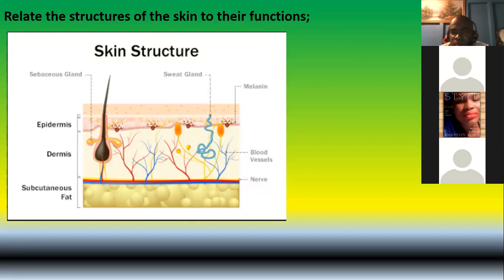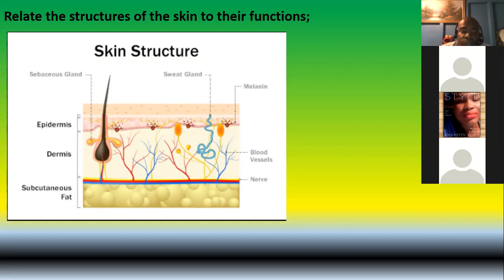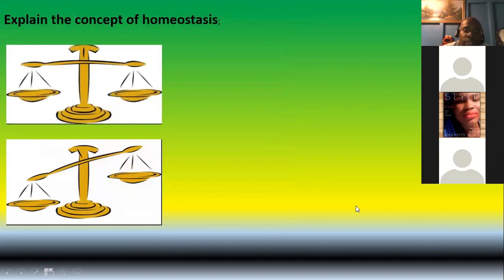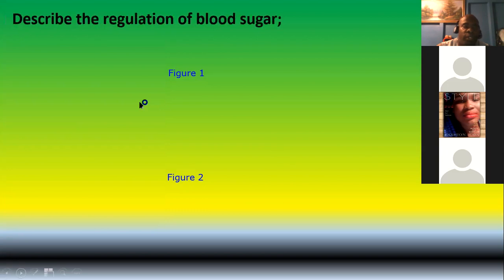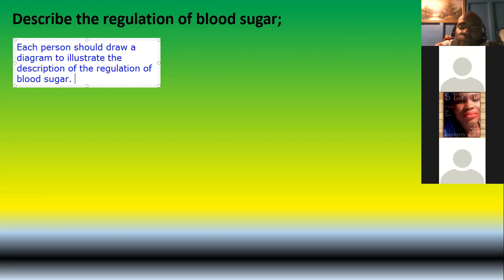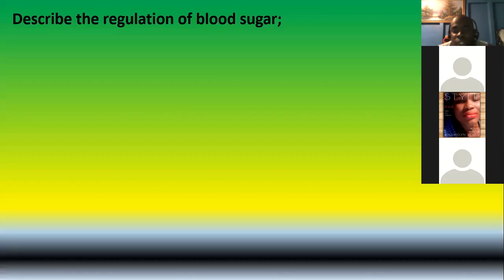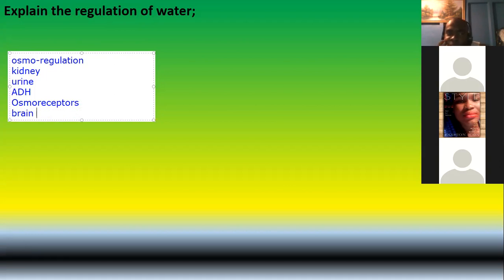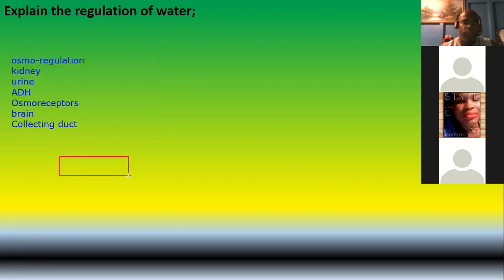Human and Social Biology - Recorded Session part 2